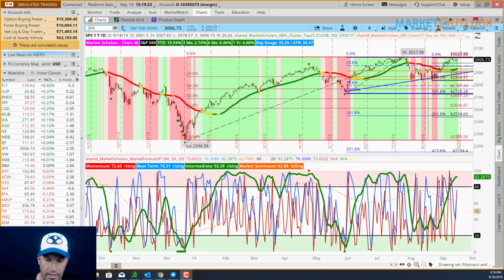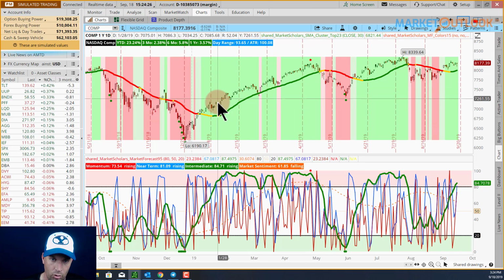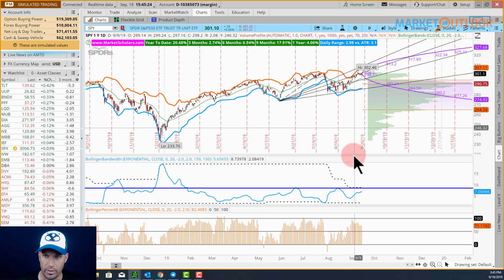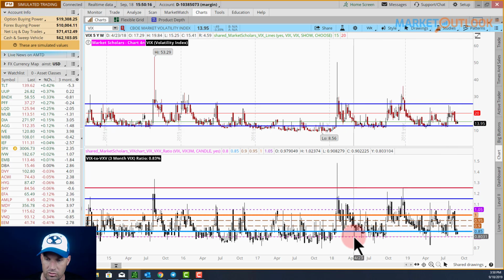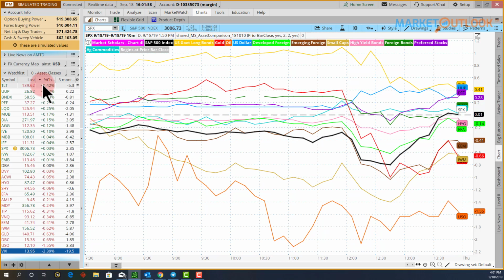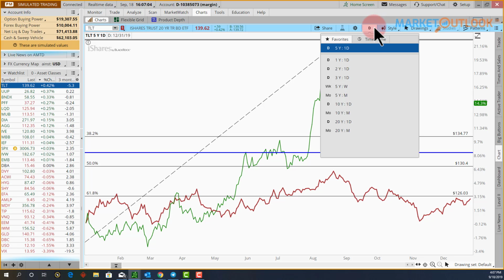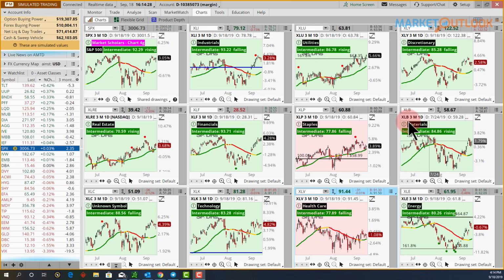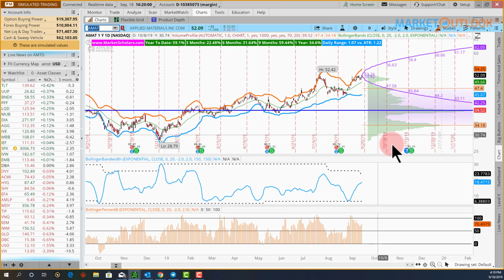Market Outlook - 09/18/2019 - David Settle